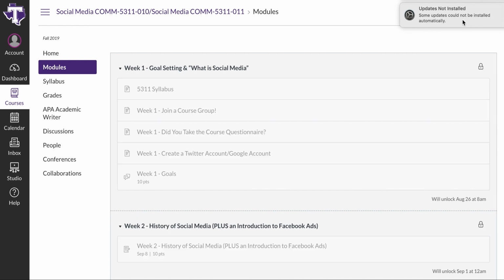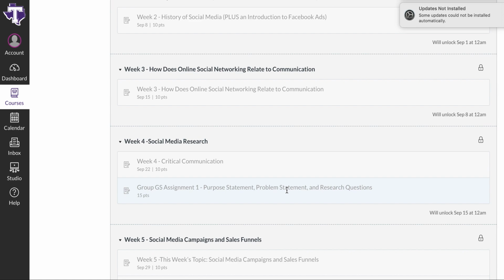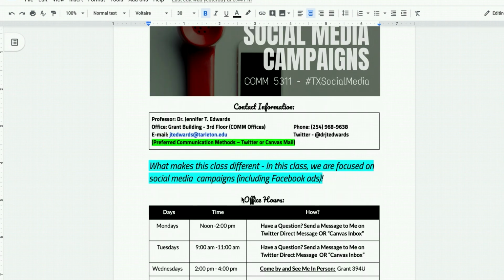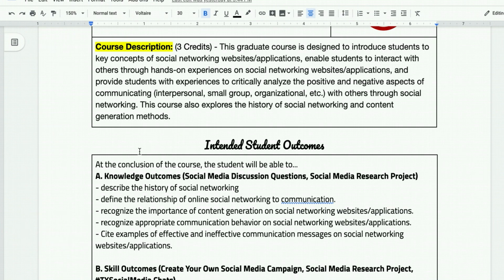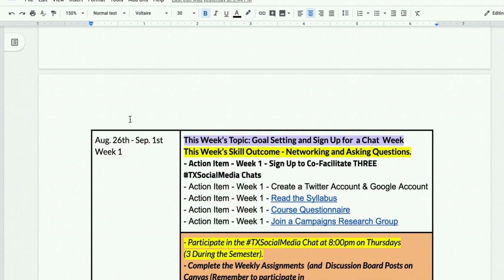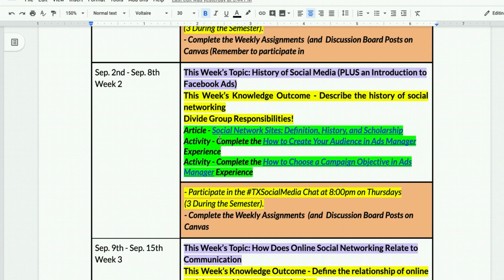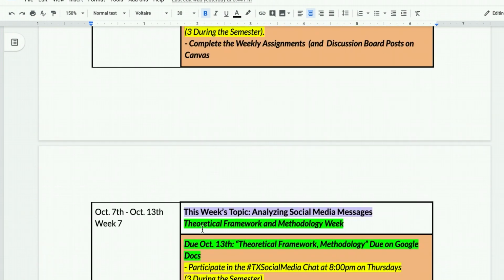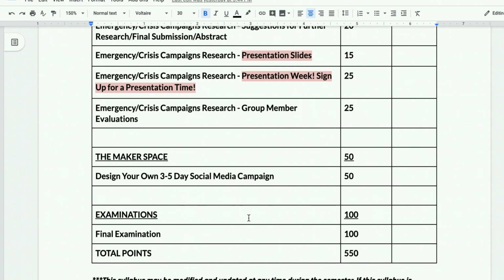Social Media - Welcome to Social Media Campaigns (COMM 5311)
Here's our course navigation video!

About Dr. Jennifer T. Edwards - She is a Professor of Communication and former Assistant Vice-President for Student Success and Multicultural Initiatives at Tarleton State University in the Texas A&M University System. She loves teaching graduate and undergraduate students and engaging these students in high impact practices such as research, study abroad, study away, and free online trainings. She is the 2012 recipient of the Tarleton State University Jack and Louise Arthur Award for Excellence in Teaching, 2011 recipient of the Tarleton State University Barry B. Thompson Award for Excellence in Service Award, and two of Texas A&M University System Student Recognition Awards for Teaching Excellence in 2011 and 2012. Edwards also serves at the executive director of the Texas Social Media Research Institute (a social media initiative based at Tarleton State University).

Jennifer is also a consultant for Texas businesses and non-profit organizations for the areas of millennial recruitment and retention, social media outreach and engagement, and higher education retention.